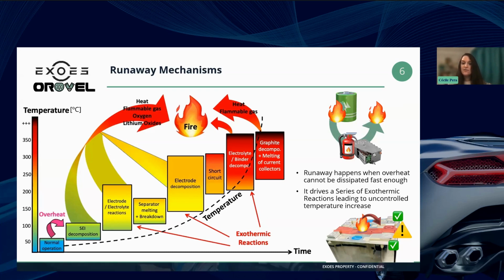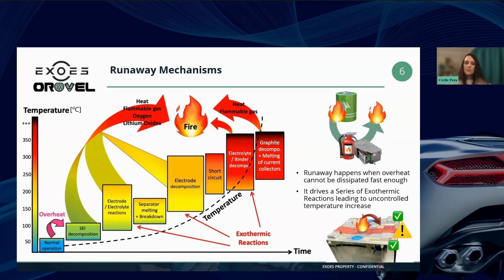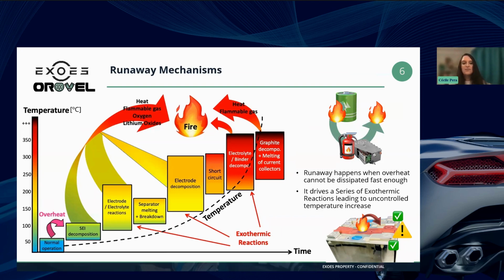Mechanisms of Thermal Runaway for EV Batteries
Thermal runaway occurs when a battery cell short circuits & starts to heat up uncontrollably.

Lithium ion batteries contain a large amount of energy in a very small space.

Under normal operation, they rapidly convert chemical energy to electrical energy.

How to avoid battery thermal runaway? Immersion cooled batteries are one solution.